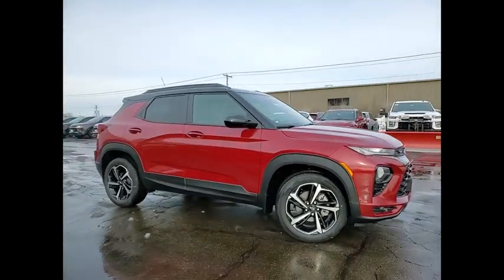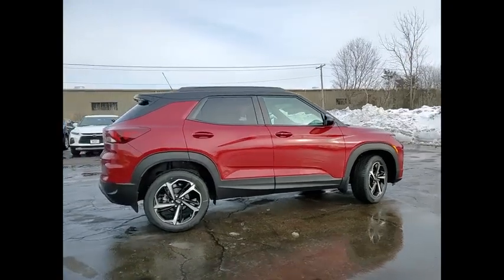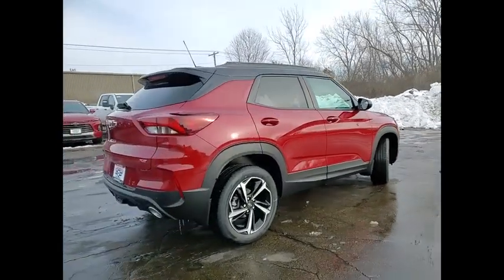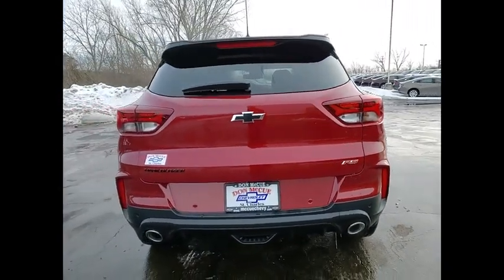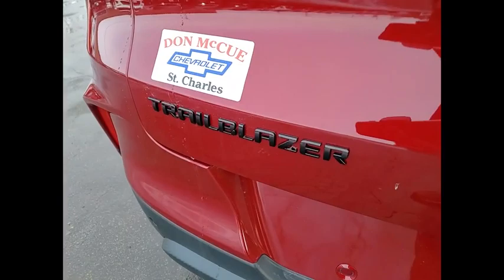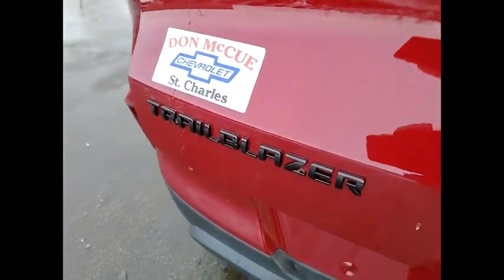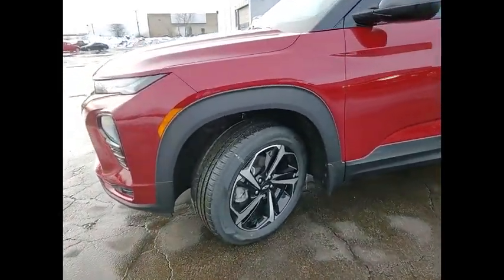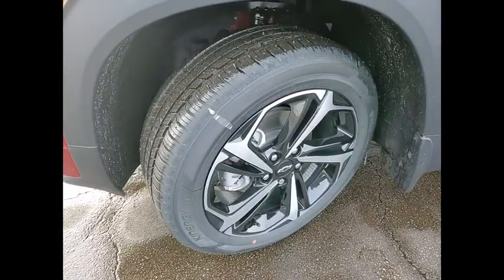2021 Chevrolet TrailBlazer New 210194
2021 Chevrolet TrailBlazer RS

2021 Chevrolet TrailBlazer RS Price includes: $2250 - Chevrolet Consumer Cash Program. Exp. 03/01/2021